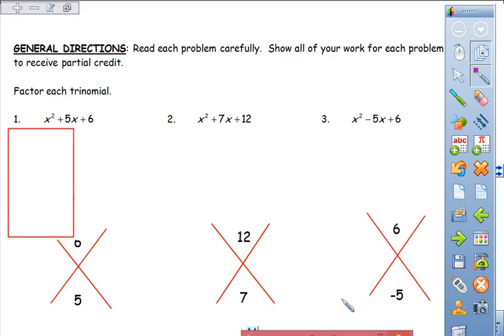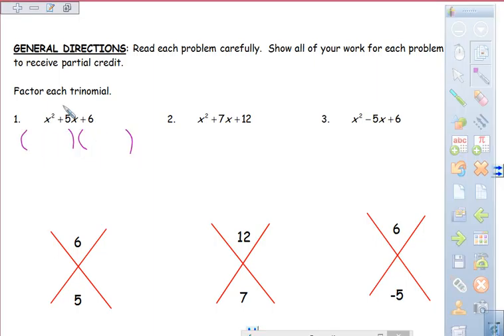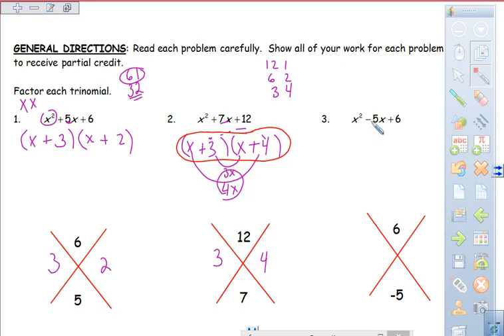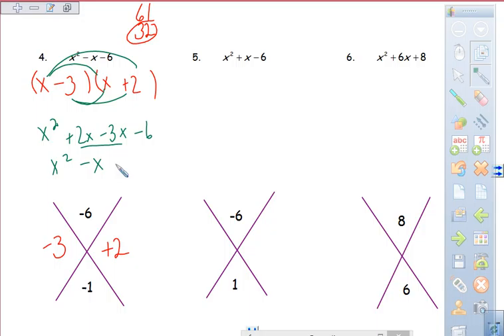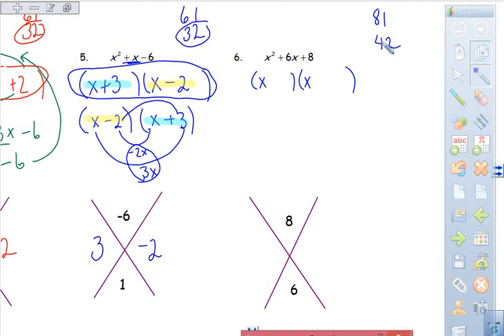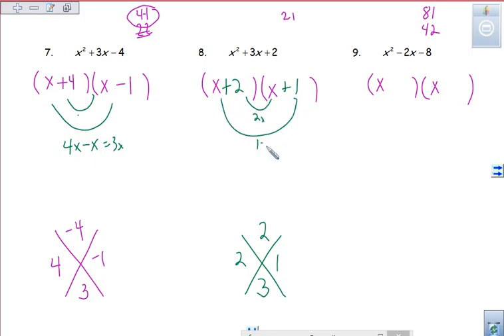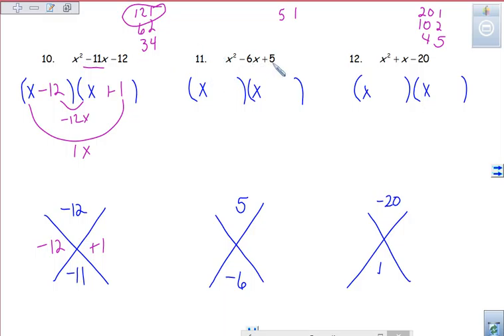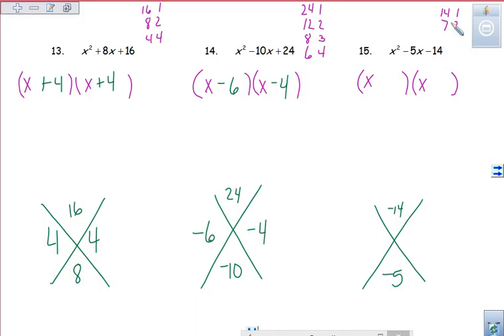8 5 notes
Introduction to Factoring without an a value